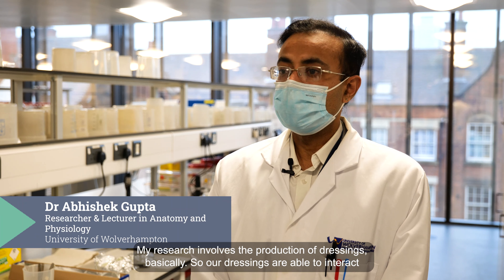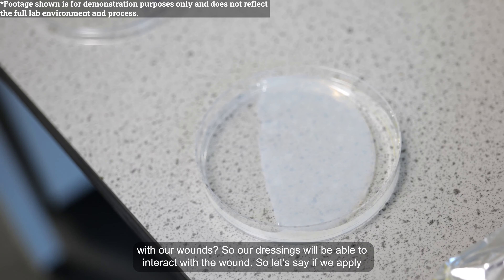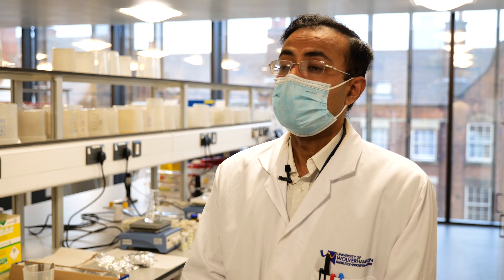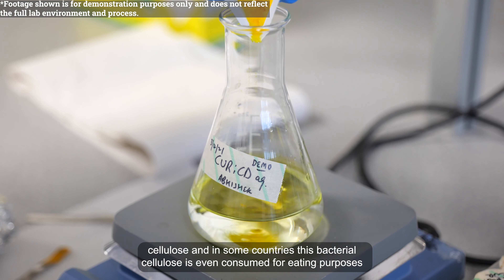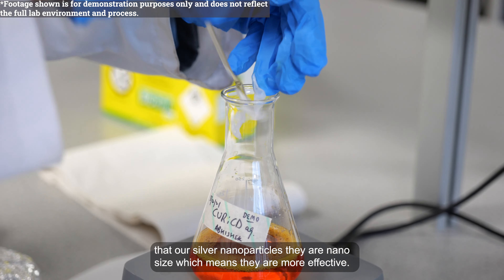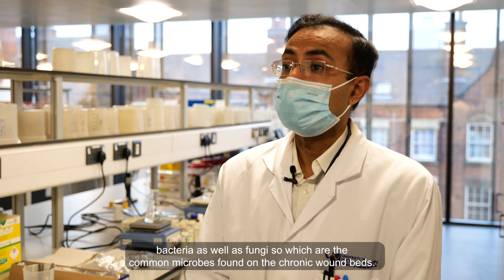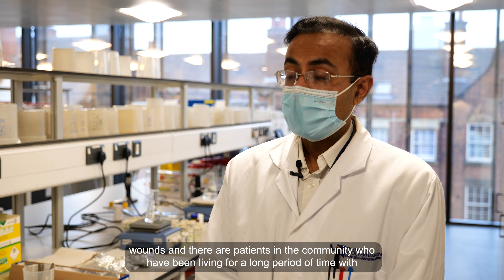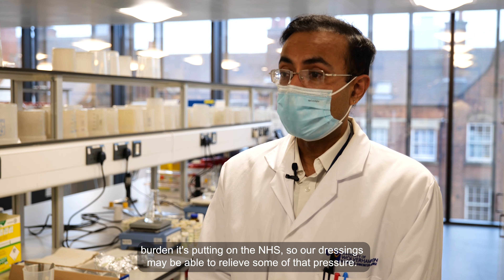Award-winning researcher wraps up development on biodegradable wound dressings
A researcher at the University of Wolverhampton has developed a new biodegradable wound dressing, made from all-natural materials to improve the lives of people living with chronic wounds.

Dr Abhishek Gupta has been working on the seven-year development of new biosynthetic cellulose based hydrogel dressings loaded with natural healing ingredients such as silver and curcumin to speed up the healing of chronic wounds. Abhishek has also developed a novel technique to produce curcumin reduced silver nanoparticles with healing properties.

Abhishek states that the new sustainable dressings, which are more than 95 per cent water, have been specifically created to heal wounds and the natural ingredients could even prevent amputation.